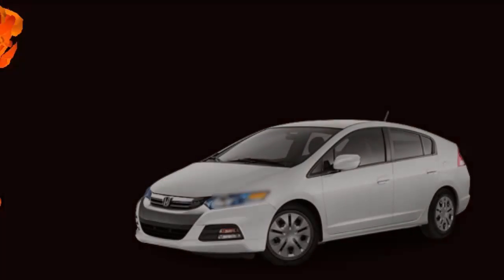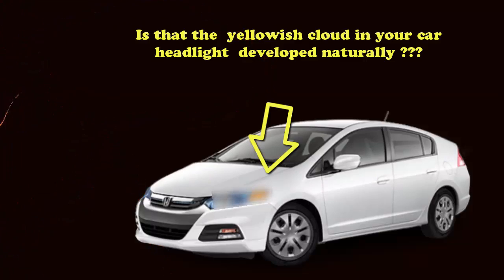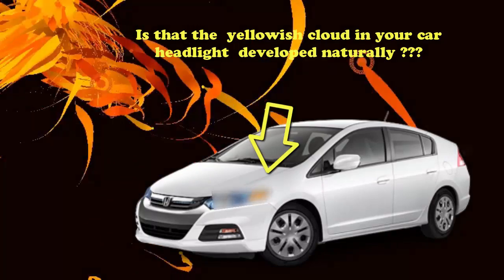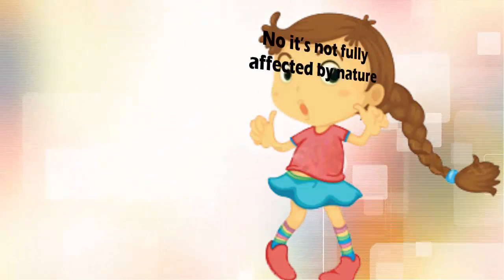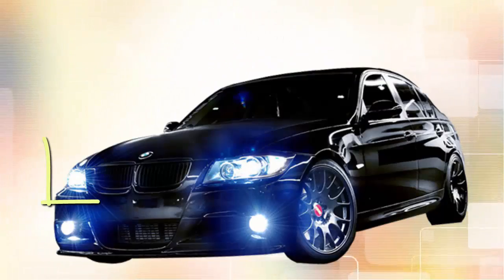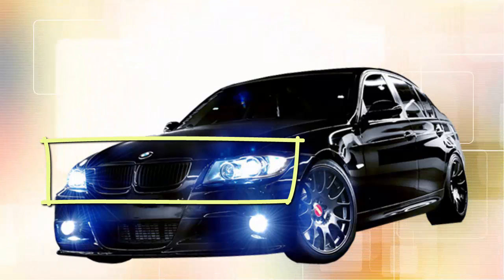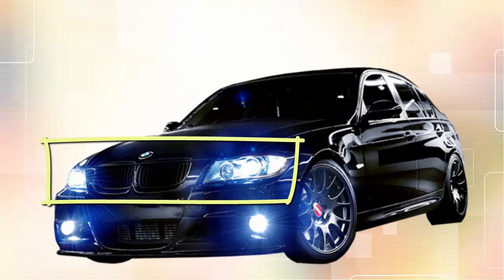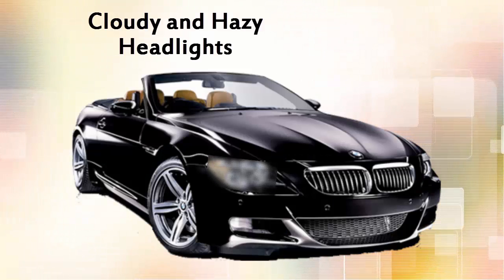Why Do Headlights Turn Yellow & Foggy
The video is really helpful to let everyone know the reason behind the Headlights changing into yellow and foggy due to climatic changes. You can know from the video that, “What are the external factors that affect the headlights of a car during rainy and foggy day”. Also you can know the solution to this problem in the form of Car Headlight Restoration with the help of Headlight Restoration Kit.